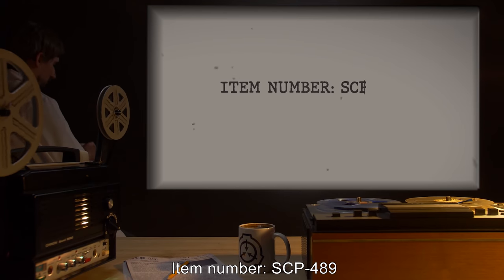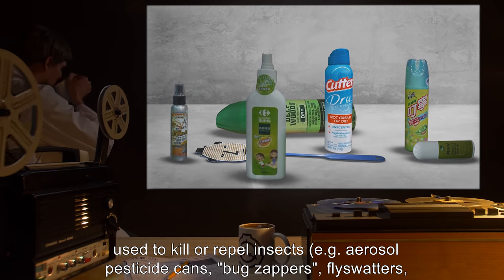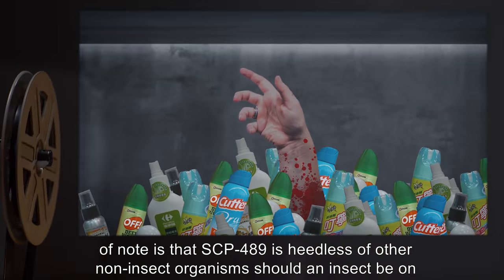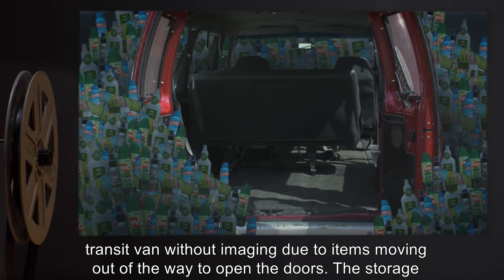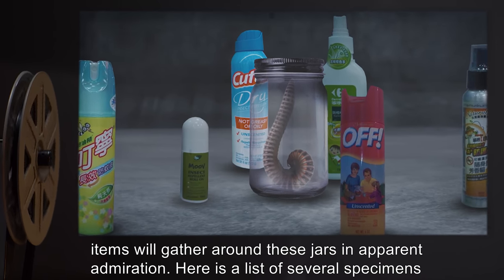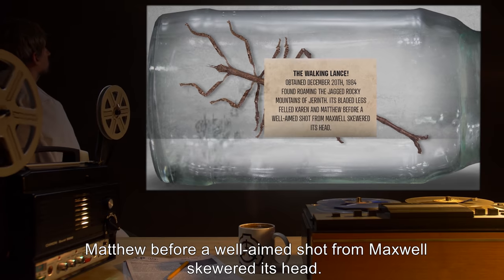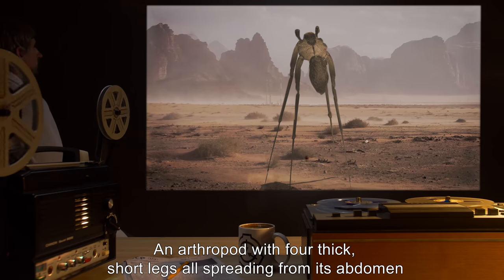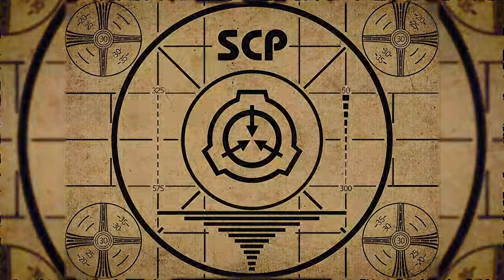SCP-489 | 1-555-BUG-BASH (SCP Orientation)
Today we will be studying Item number SCP-489: 1-555-BUG-BASH, Object class: Euclid.

SCP-489 is a roughly dome-shaped conglomerate mass consisting entirely of objects used to kill or repel insects (e.g. aerosol pesticide cans, "bug zappers", flyswatters, footwear, and lighters). Each item is capable of independent autonomous movement, though they usually move along the ground as a whole when in motion.

There is a badly damaged transit van in the center of the mass, which contains a human skeleton sitting in the driver seat; the skeleton's rib cage has been crushed. A faded, scratched logo can be seen on the right side of the van, which reads:

Xtreme Xtermination Services.
We'll bash any bug, big or small!
1-555-BUG-BASH

and released under Creative Commons Sharealike 3.0. Contributor: OZ Ouroboros

Attribution: Thomas Quine